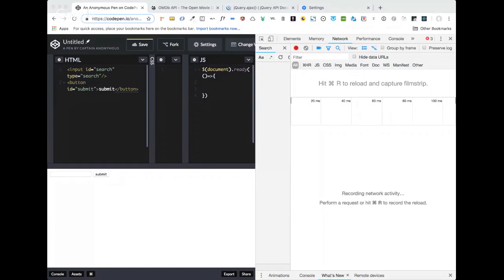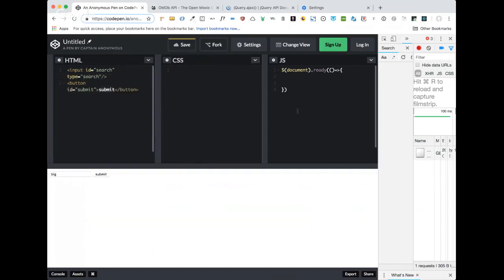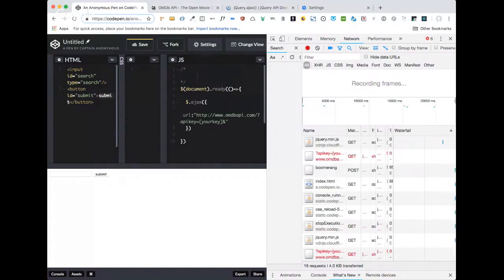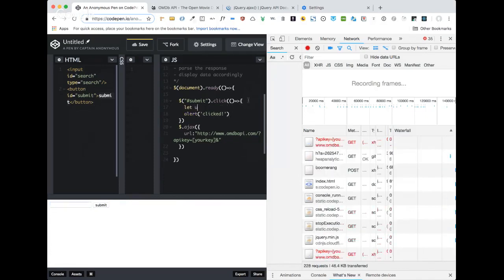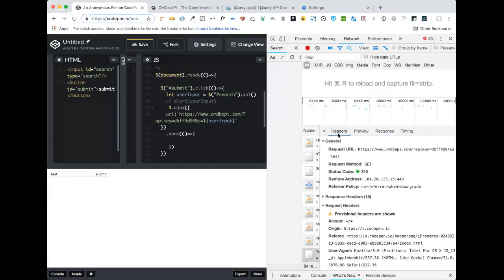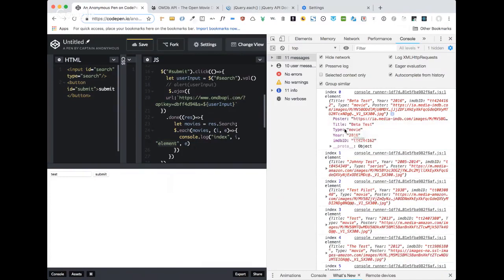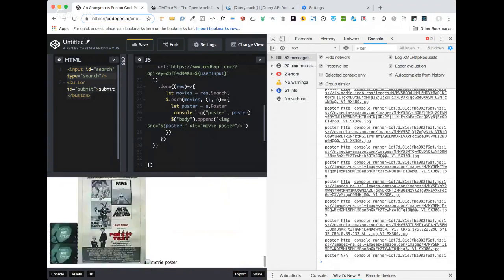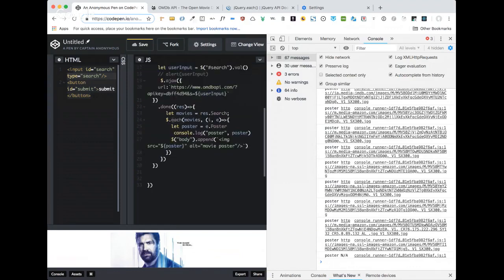How to make an api call using jQuery & ajax based on user input (pt. 1)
In this video, I walk you through how to build your own search engine to interact with the Giphy API.  I walk you through how to dynamically query the api based off of the user input in the search field - using jQuery's .val() and .ajax() methods.

I then show you how to view the response data, parse it and display images on the screen based off of the returned JSON.